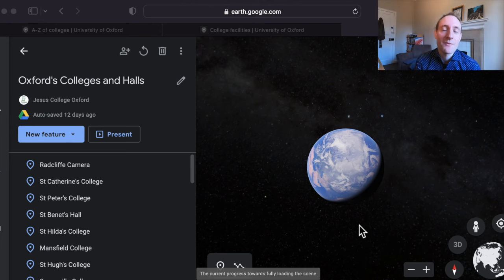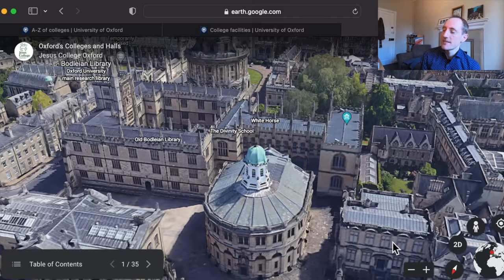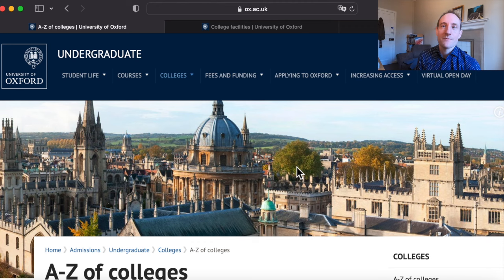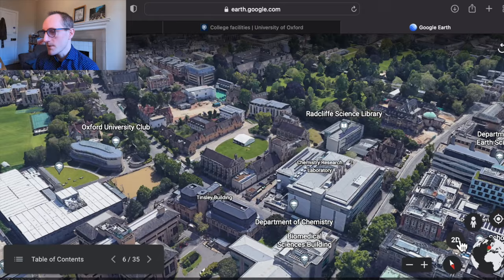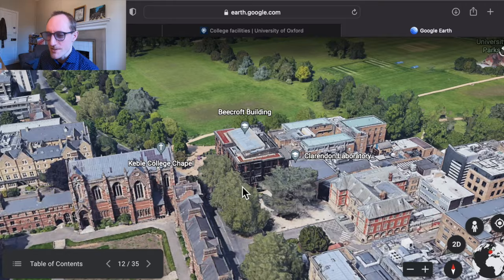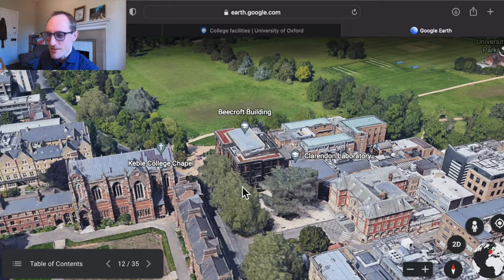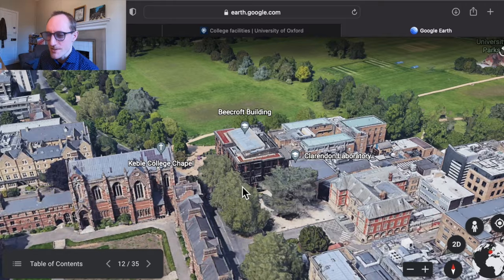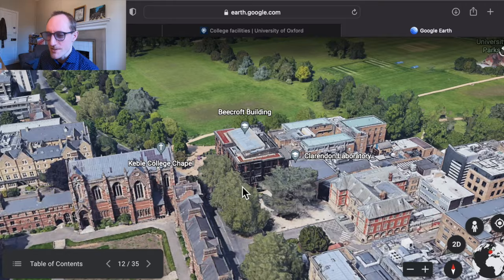Oxford Colleges: WHAT, WHY, and HOW to pick one?!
College choice

Colleges time stamps:

08:00 St Catherine’s
08:29 St Peter’s
08:51 St Benet’s Hall
09:17 St Hilda’s
09:42 Mansfield
10:34 St Hugh’s
11:00 Somerville
11:15 St Anne’s
11:32 Lady Margaret Hall
12:06 Wycliffe Hall
12:39 Keble
13:07 Regent’s Park
13:23 Harris Manchester
13:51 Worcester
14:24 Pembroke
14:49 Wadham
15:26 Jesus
16:13 St John’s
16:43 Trinity
17:07 Christ Church
17:49 Corpus Christi
18:08 Brasenose
18:37 Magdalen
19:17 Lincoln
19:44 New College
20:38 Queen’s
21:09 Oriel
21:40 Exeter
21:54 Hertford
22:12 St Edmund Hall
22:32 Merton
22:51 Balliol
23:16 University